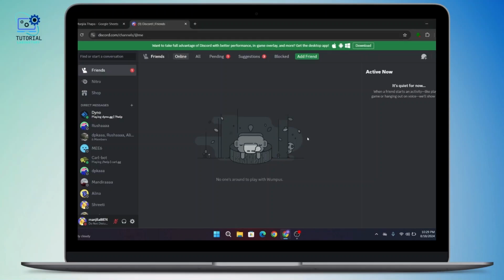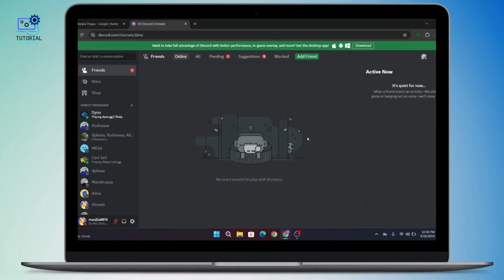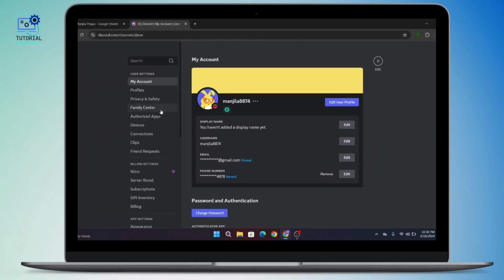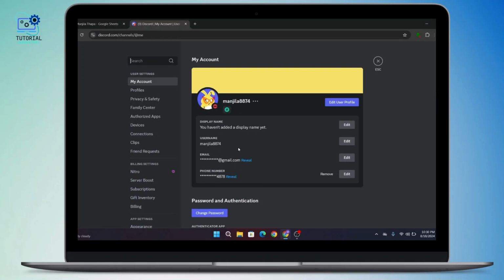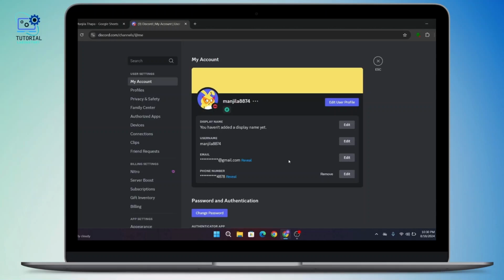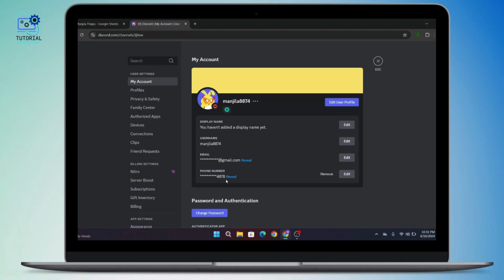How to Verify Your Discord Account on PC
Learn how to easily verify your Discord account on PC in this step-by-step tutorial. Whether you're new to Discord or need to update your account verification settings, this guide will walk you through the process.

In this video, you'll discover how to verify your Discord account on PC. We'll also cover additional tips for verifying your Discord account on mobile devices and checking your email verification status.

Timestamps:
0:00 Introduction
0:20 Step 1: Accessing Your Discord Account
0:45 Step 2: Verifying Your Account on PC
1:35 Step 3: Additional Verification Tips

how to verify your account on discord, how to verify discord account, how to verify discord account on pc